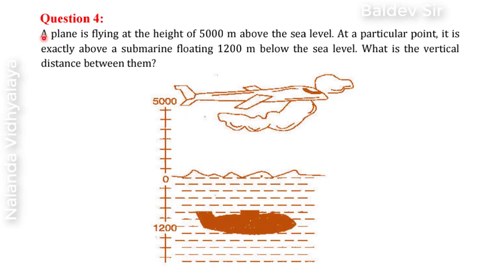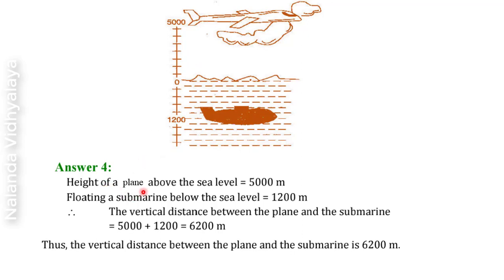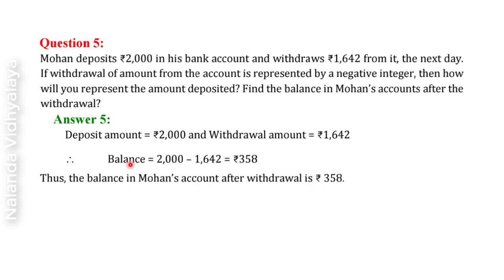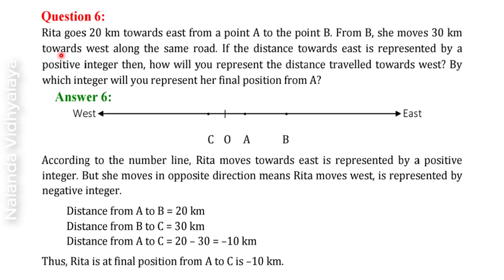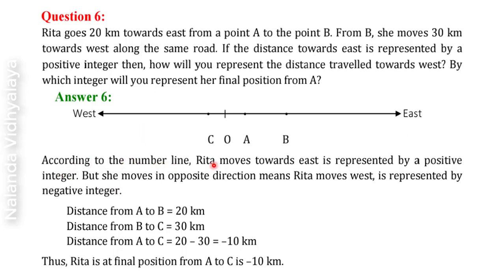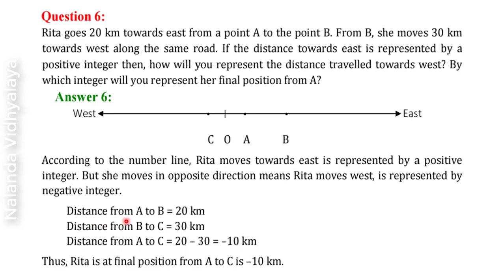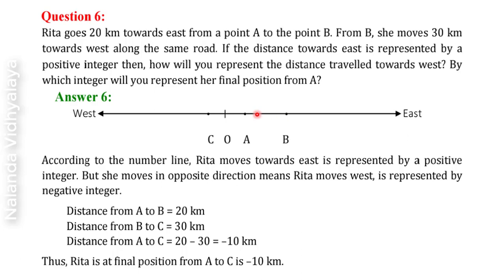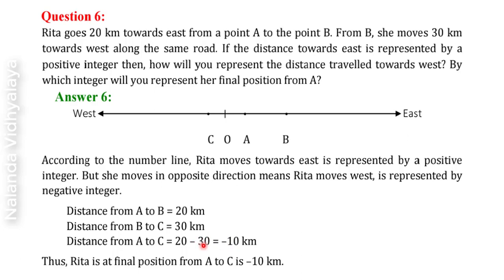Chapter 1 Integers Grade 7 Exercise 1.1, Ex. 4,5,6 -Maths -NCERT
Class 7, Mathematics, chapter 1 Integers, Exercise 1.1, Example 4,5,6